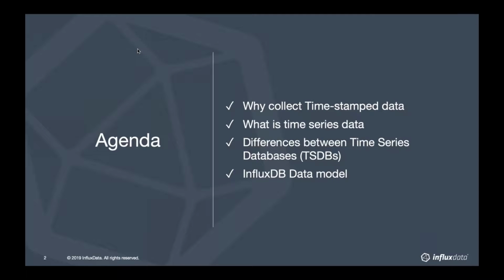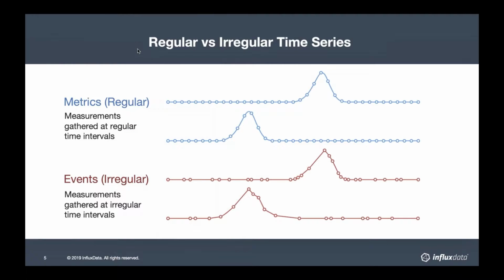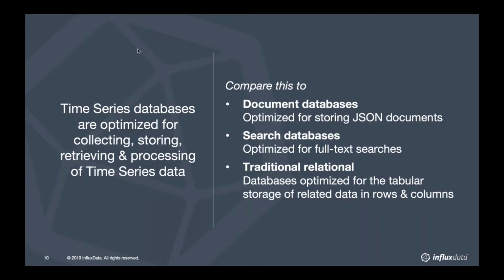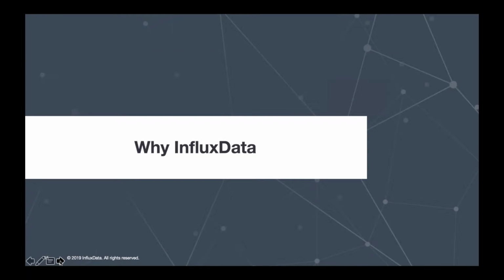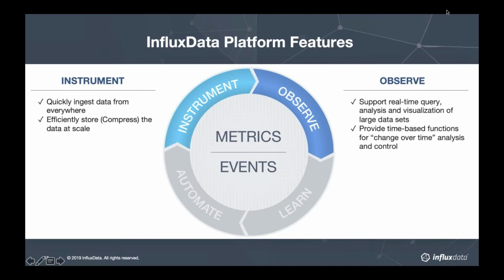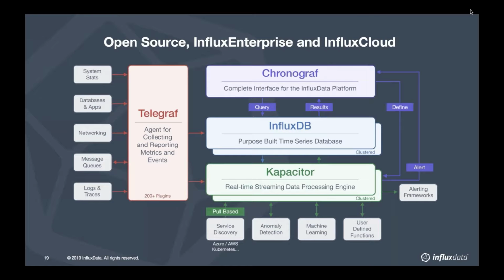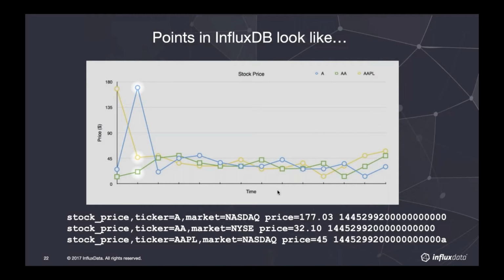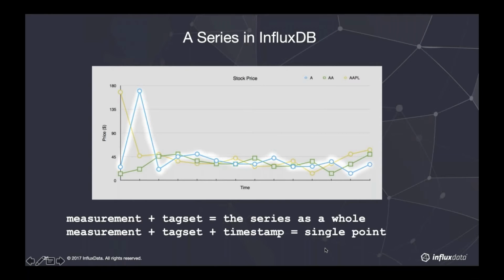Gain a Competitive Edge With an Open Source, Purpose-built Time Series Database | DZone.com Webinar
We are always looking for ways to make our solutions work better and smarter. We accomplish this by tracking the performance of each of the components underlying our solution. All this critical performance data has a time stamp and a value - also known as time series data. If this important time-stamped data is at the heart of initiatives to keep things performant, why are we entrusting this data to an ordinary relational database?

In this webinar, Daniella Pontes, Product Marketing Manager at InfluxData, will review why you should use a Time Series Database (TSDB) for your important Times Series Data and not one of the traditional datastore you may have used in the past, She will discuss how Time Series Databases are built with specific workloads and requirements in mind, including the ability to ingest millions of data points per second; to perform real-time queries across these large data sets in a non-blocking manner; to downsample and evict high-precision low-value data; to optimize data storage to reduce storage costs; and to perform complex time-bound queries to extract meaningful insight from the data. All capabilities you would have to build yourself when using a traditional database.